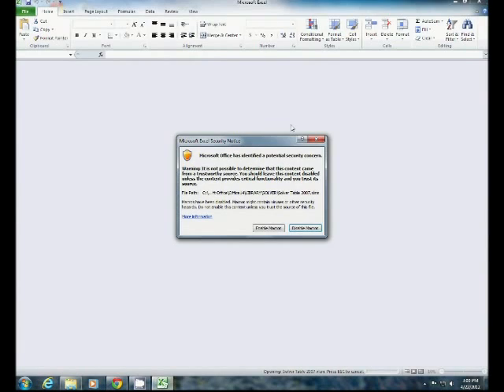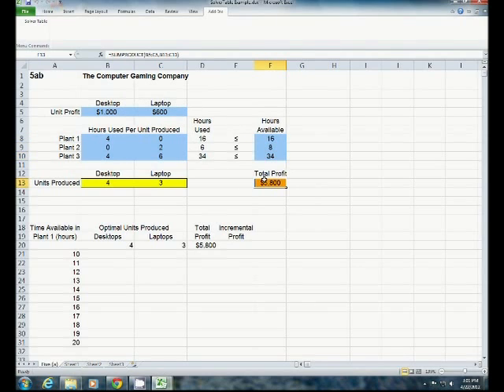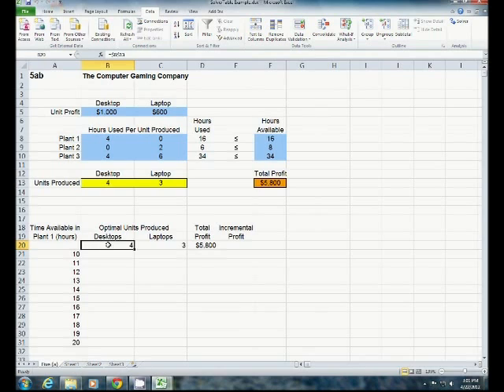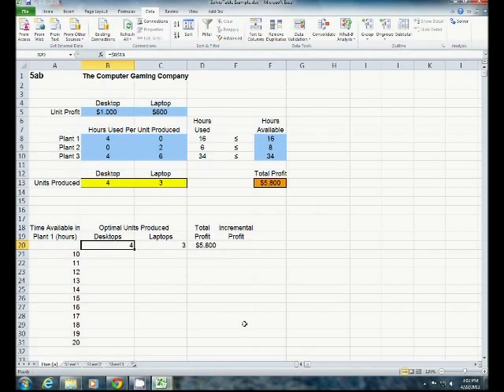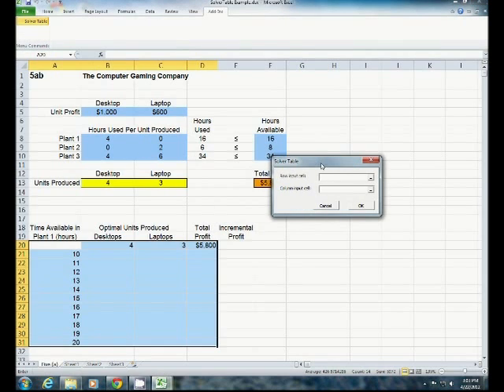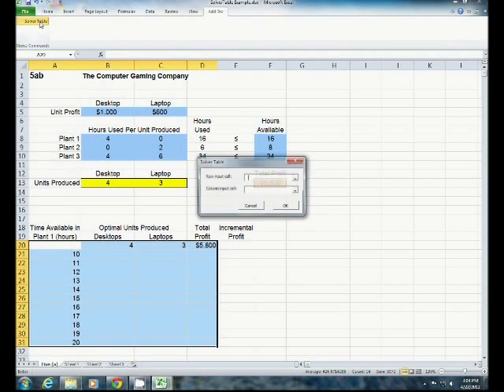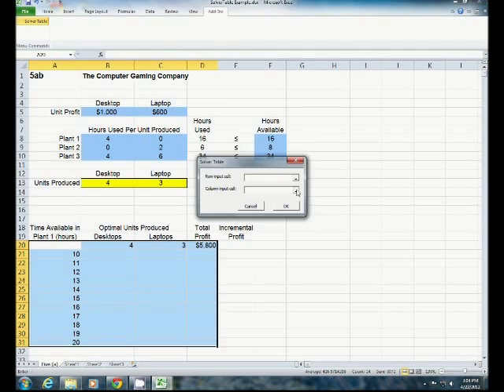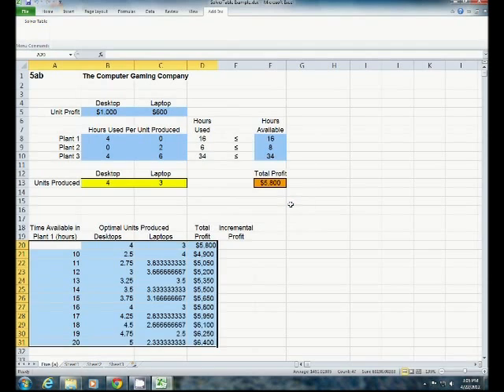How to Use Microsoft Excel's Solver Table Add-In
Solver Table is an add-in for Microsoft Excel.  This video shows how to use Solver Table to create a one way Solver Table.  While I am using Microsoft Excel 2010, Solver Table behaves the same way no matter what version of Excel you are using.